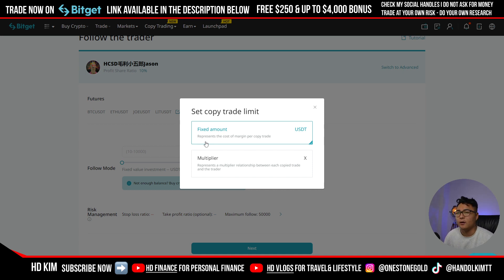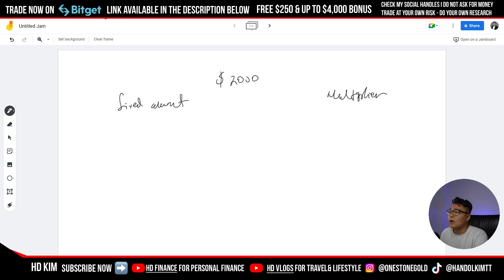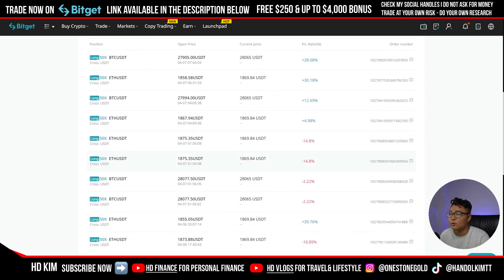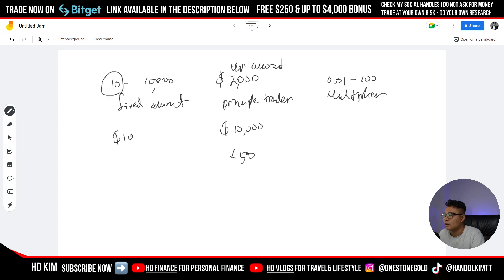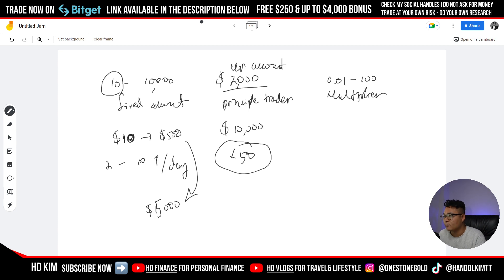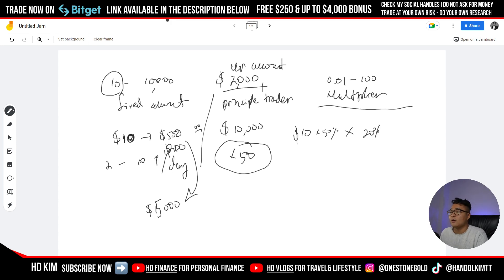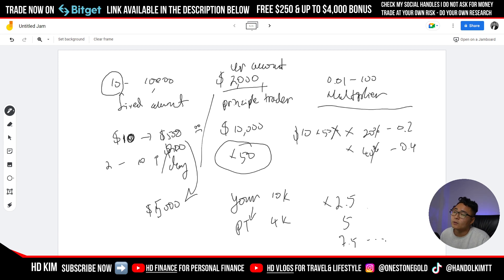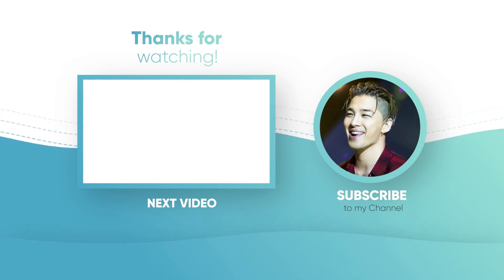Fixed Value vs Multiplier Copy Trading: Which Is Better? | Bitget Copy Trading in 2023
This video is a much-watch for people who want to make money trading crypto but would rather have an educated and backed-up decision by experienced crypto traders instead of trading on their own! Instead of learning how to trade crypto, you can easily jump in, trade your extra cash and potentially gain some profit by following the top crypto traders on Bitget! This video will also show you a complete overview of BitGet, one of the best crypto trading platforms with a copy trading feature so you can easily make money with crypto without doing the actual trading!

In this video, you'll learn the following:
- BitGet Copy Trading
- BitGet Crypto Trading Platform
- Bitcoin Copy Trading For Beginners

🤩 My Top 3 Highly Recommended Crypto Exchanges! 🤩

👉 Checkout my NFT Project Deoxy Rhino Nucleic Acid at drna.club